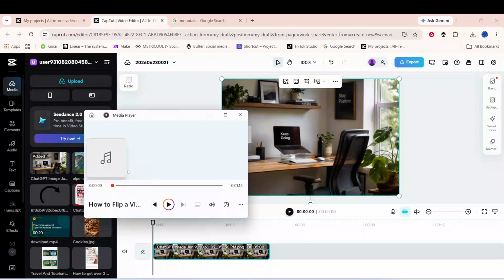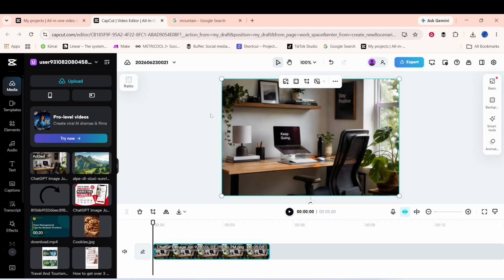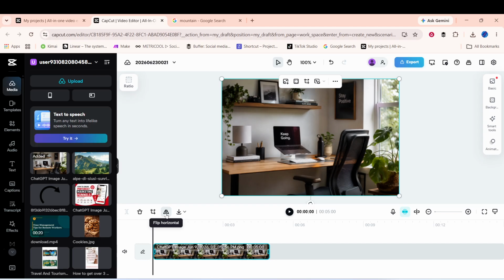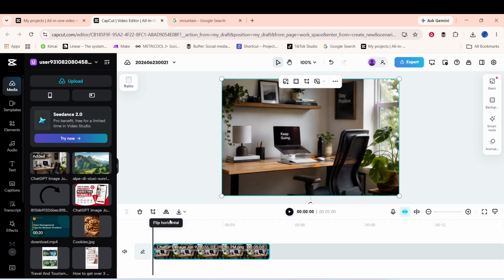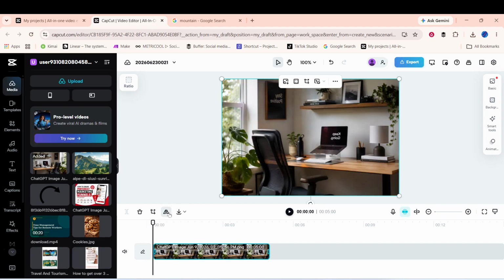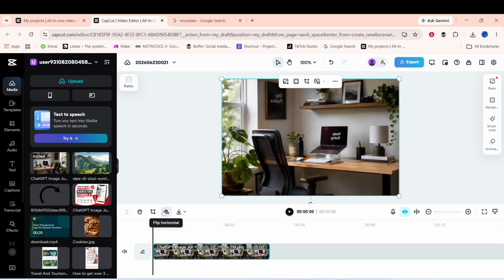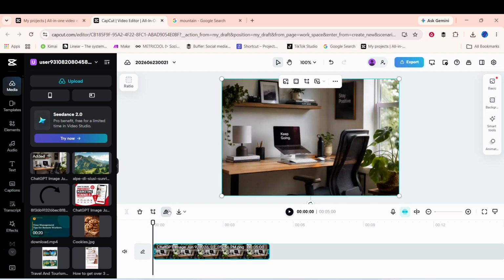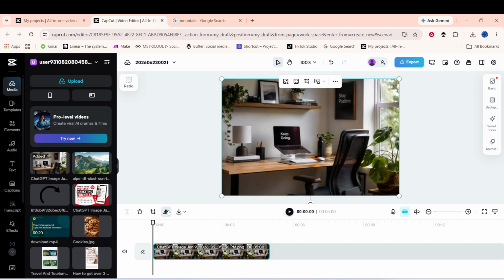How to Flip a Video in CapCut PC (Fix Mirrored Footage)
In this video We will show you How to Flip a Video Horizontally in CapCut How to Flip a Video in CapCut PC (Fix Mirrored Footage)

flip a video horizontally in capcut, capcut horizontal flip tutorial, how to mirror video in capcut step by step, flip video left to right in capcut, capcut desktop transform tools guide, create mirror effect in capcut video, reverse video orientation for reels shorts, capcut pc flip video tutorial, beginner capcut editing tips